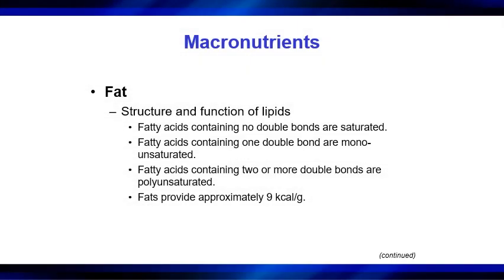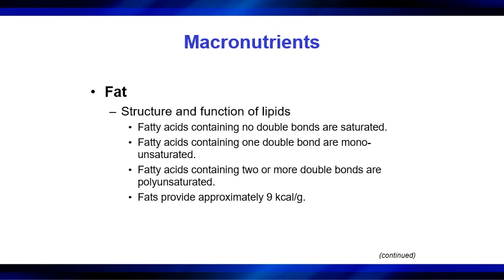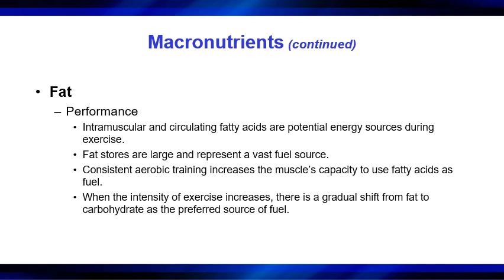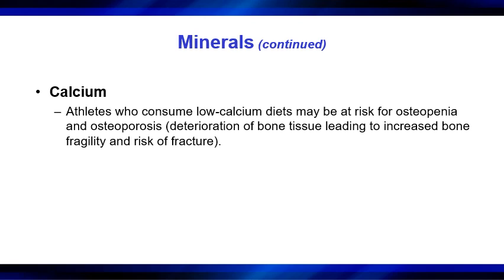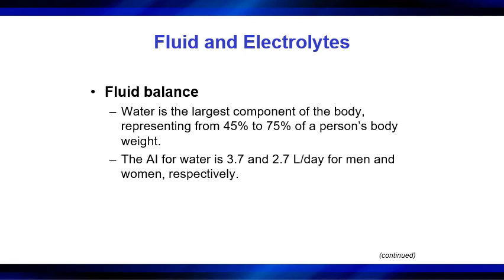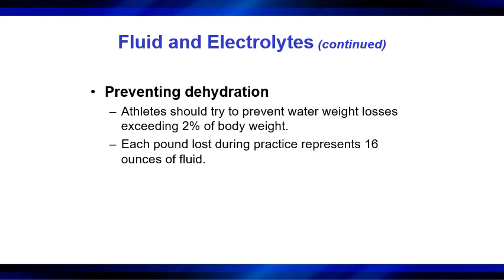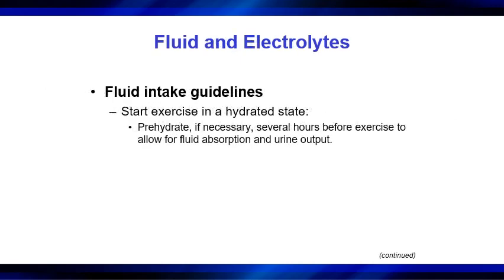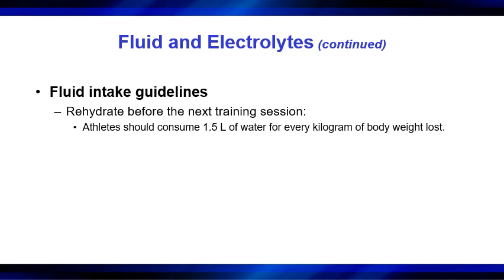ATR 570 Nutrition Part 2